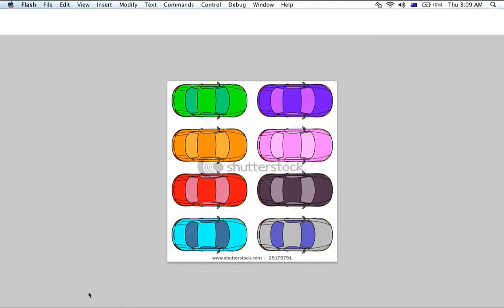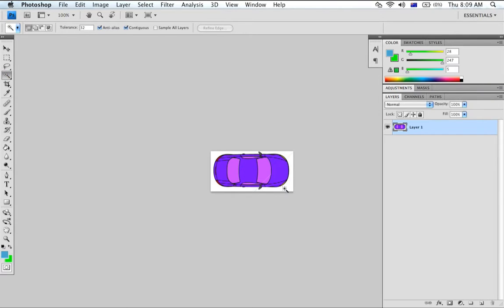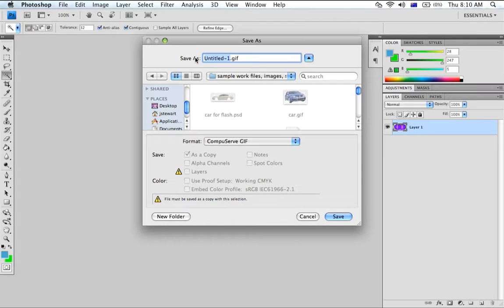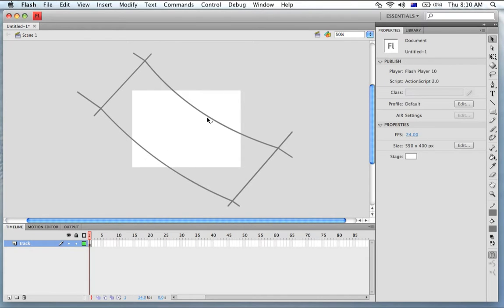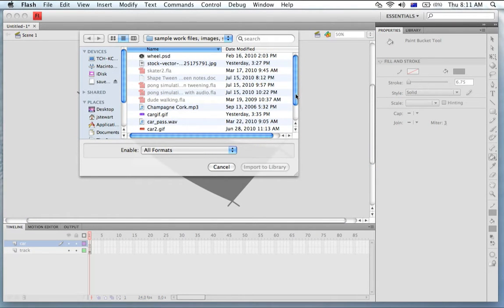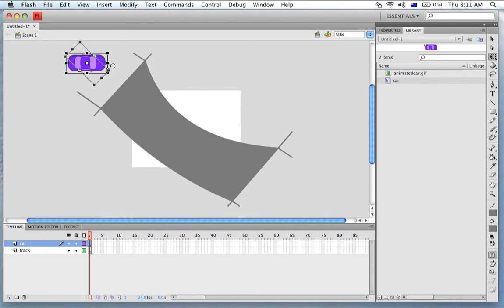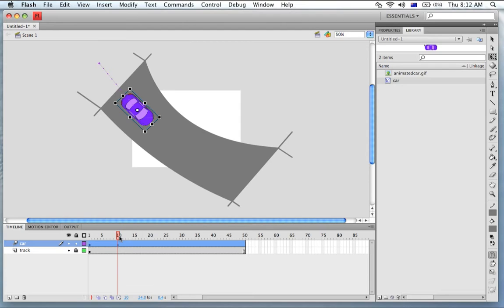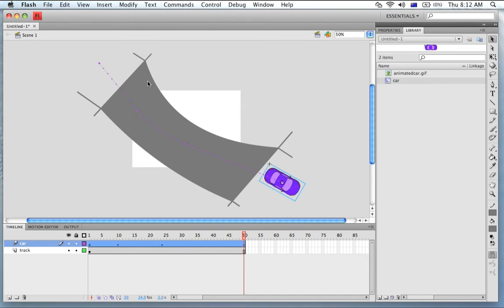Creating, Importing and Animating a gif in Adobe Flash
Activity - to make a road for a car to drift down.